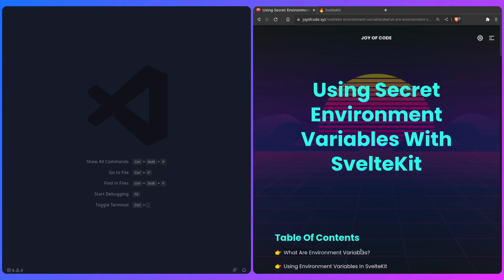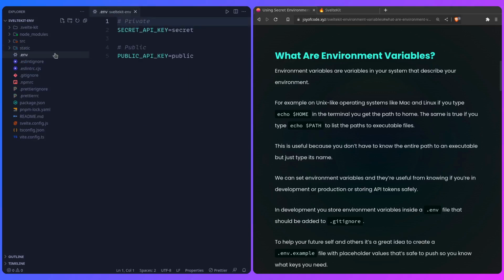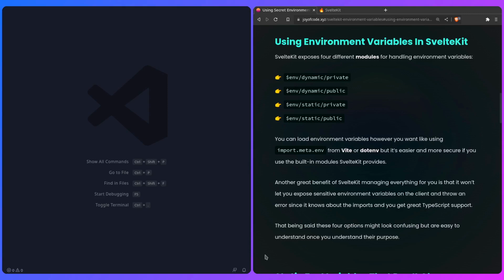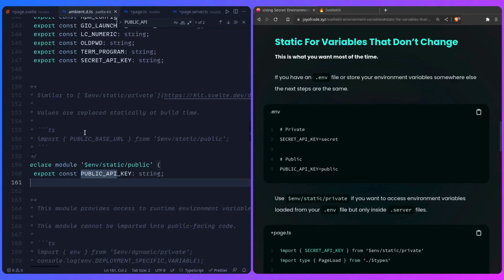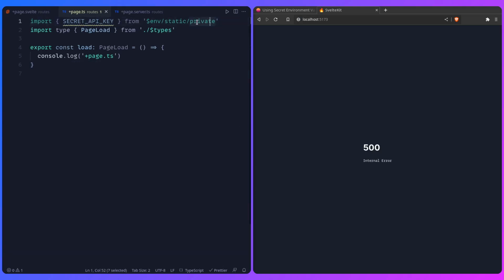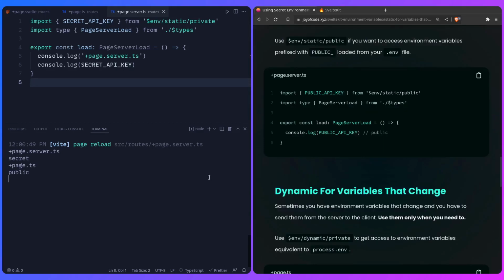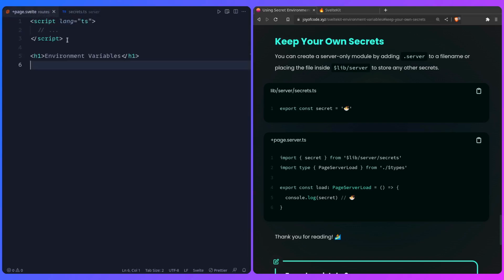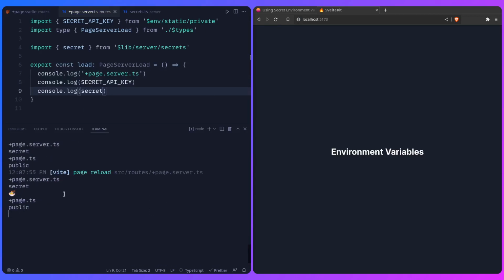Using Environment Variables With SvelteKit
Learn how to use environment variables in SvelteKit.

🔖 Timestamps

00:00 Introduction
00:12 What Are Environment Variables?
01:13 Using Environment Variables in SvelteKit
01:58 Static For Variables That Don't Change
04:39 Dynamic For Variables That Change
06:20 Outro